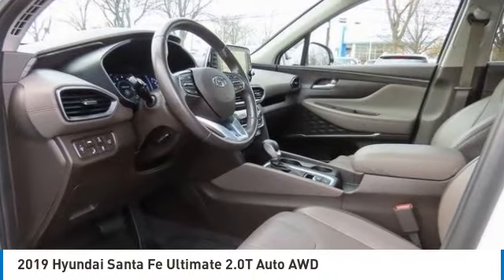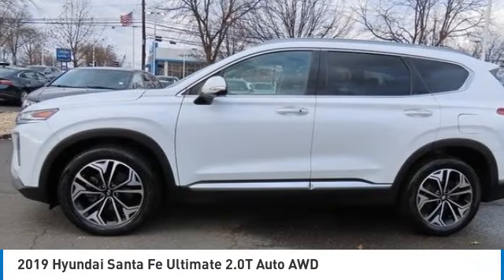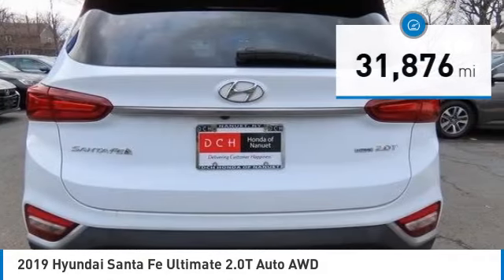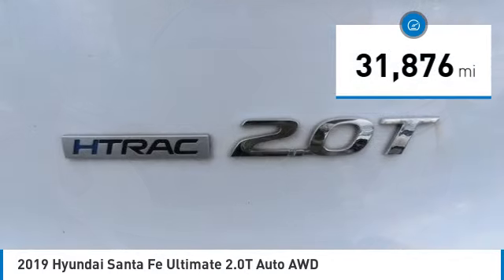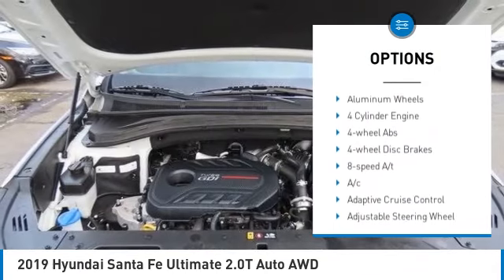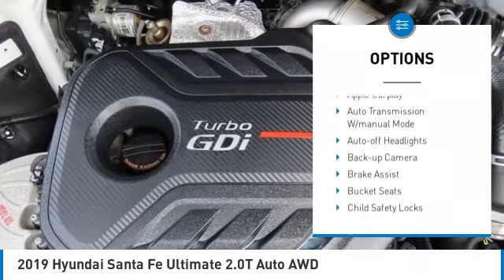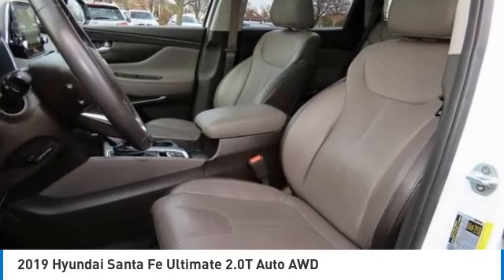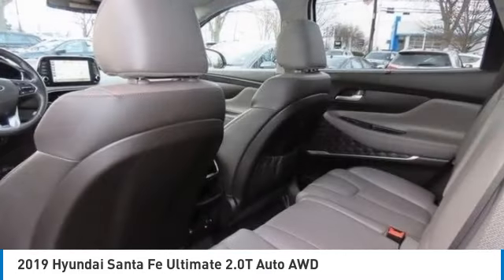2019 Hyundai Santa Fe Nanuet NY PB007981A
2019 Hyundai Santa Fe Ultimate 2.0T Auto AWD

Quartz White 2019 Hyundai Santa Fe Ultimate 2.0 AWD 8-Speed Automatic with SHIFTRONIC 2.5L I4 DGI Turbocharged DOHC 16V ULEV II 235hpbrbrRecent Arrival! Odometer is 7774 miles below market average! Some of our Pre-Owned vehicles may be subject to unrepaired safety recalls. Check for a vehicle's unrepaired recalls by VIN